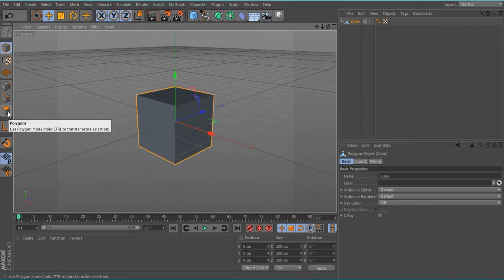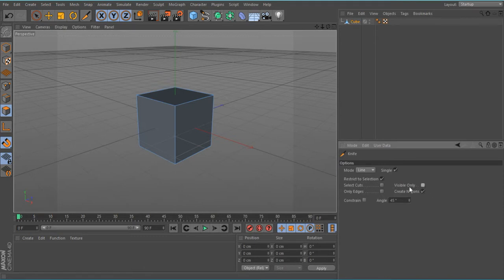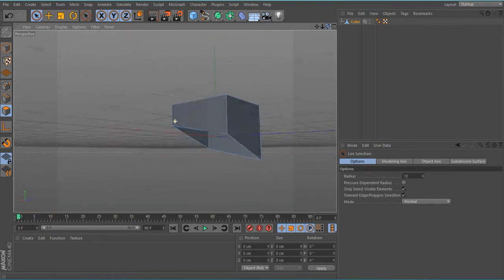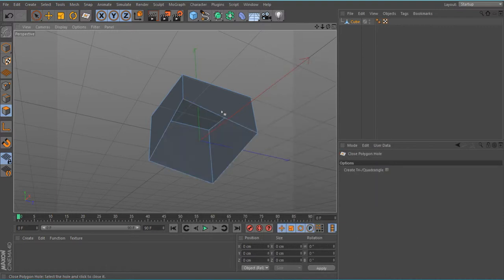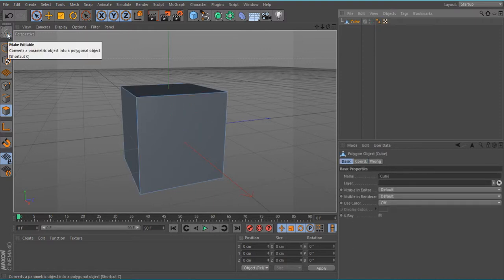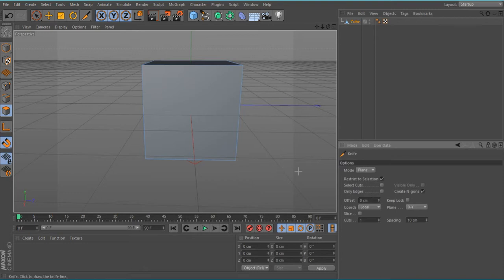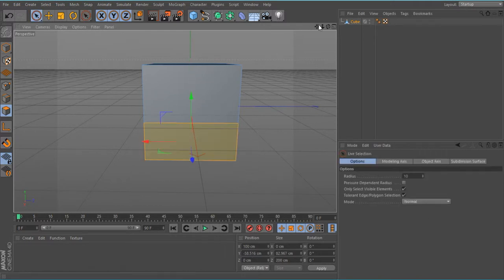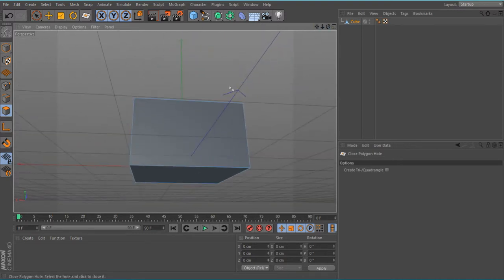cinema4d knife tool close polygon simple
knife tool